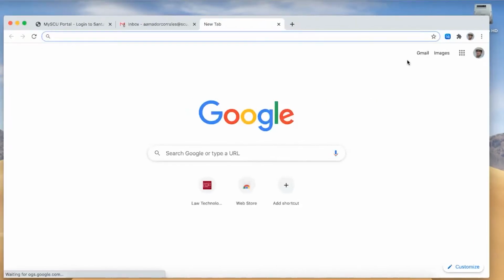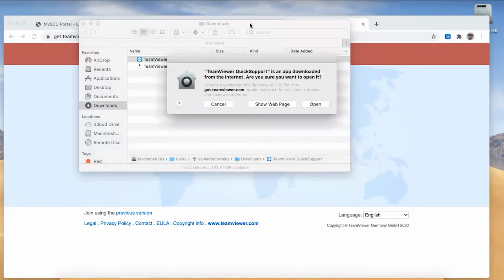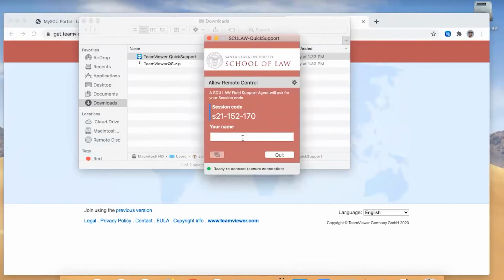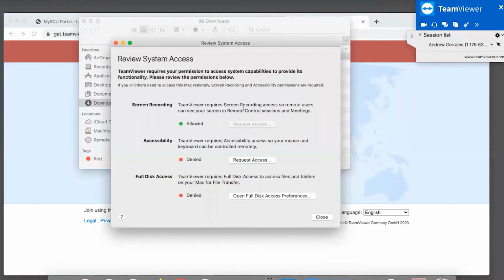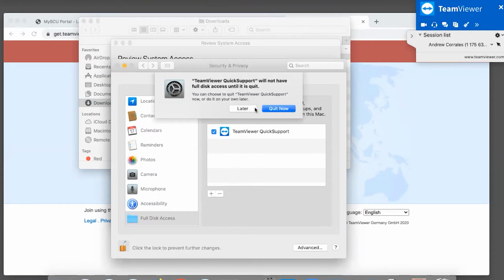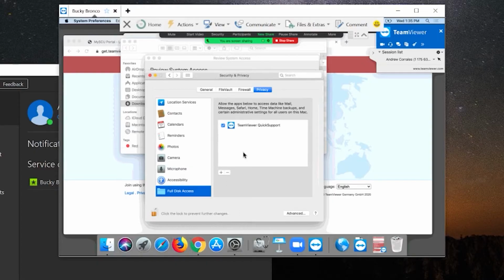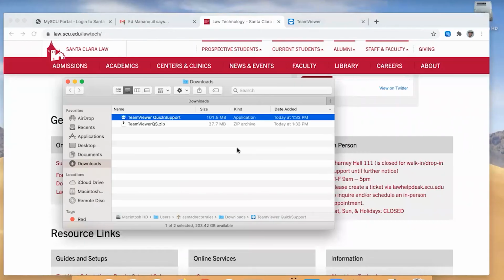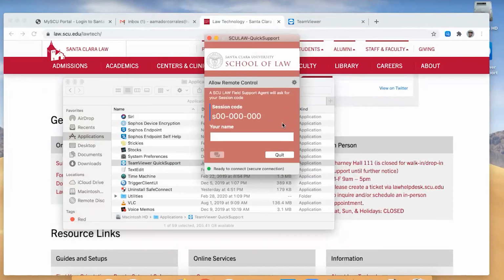SCU Remote Support | MacOS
A look at how to use Law Tech's Remote Support tool "TeamViewer QuickSupport".

MUSIC
Title: Elevate